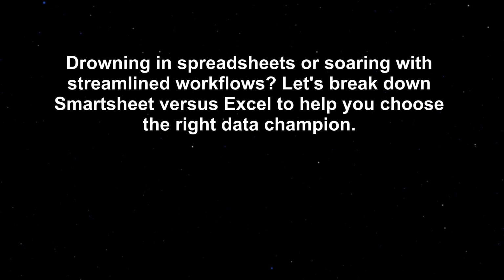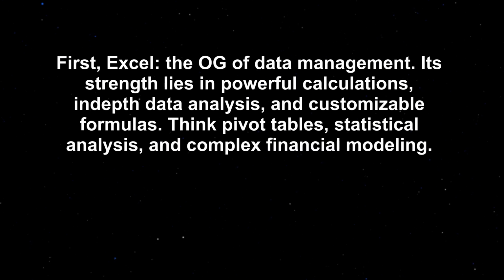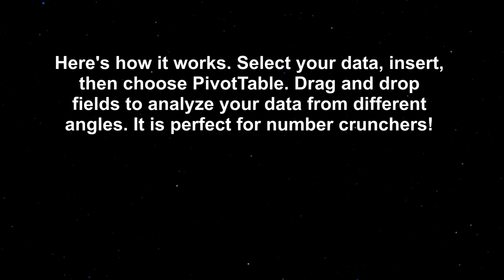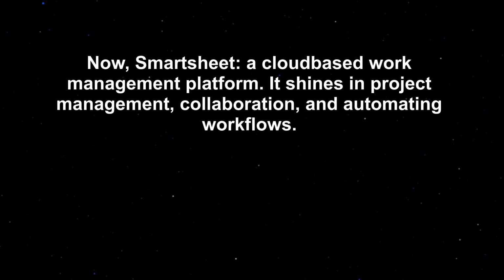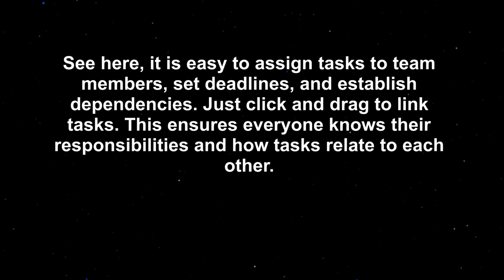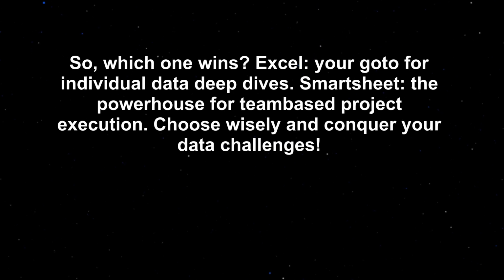Smartsheet Vs Excel - KevinHowTo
Smartsheet vs Excel explores the differences between these two data management tools, examining their features, capabilities, and suitability for various tasks such as project management, data analysis, and collaboration.

00:00 Intro
00:12 Excel: Data Management OG
00:25 Building an Excel Pivot Table
00:39 Smartsheet: Cloud-Based Work Management
00:48 Assigning Tasks in Smartsheet
01:00 Excel vs. Smartsheet Collaboration
01:10 Smartsheet Integration with Slack
01:21 Excel vs. Smartsheet: Key Differences